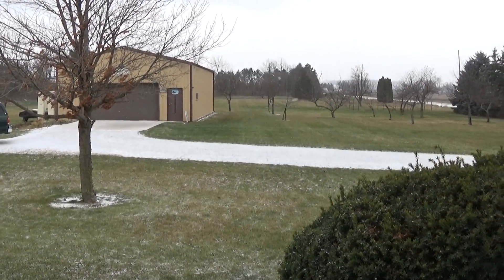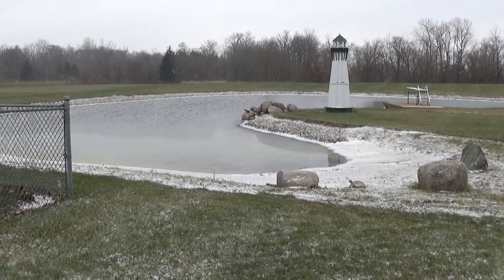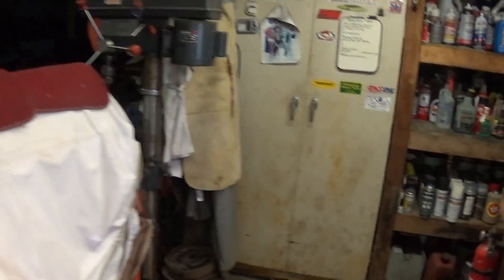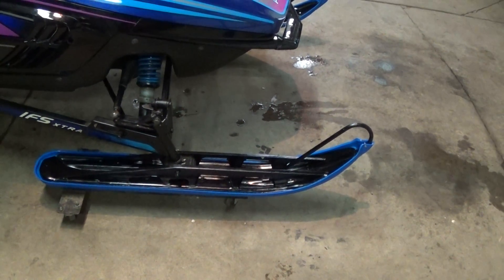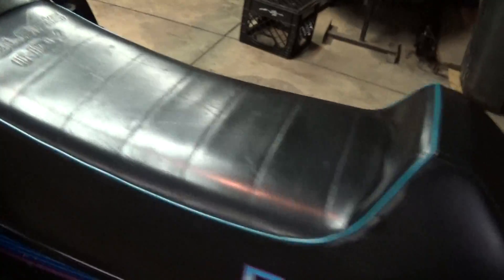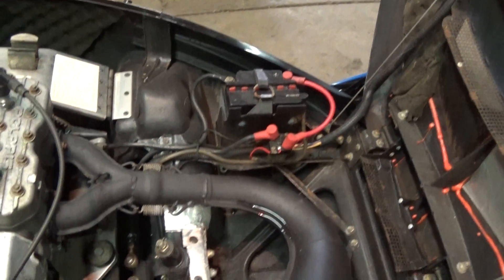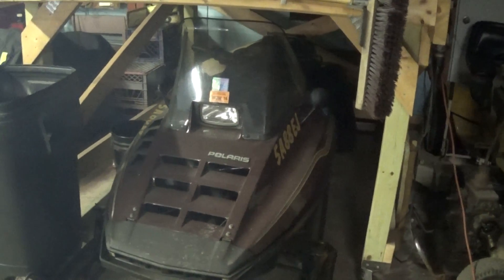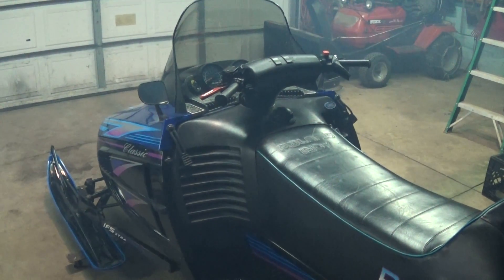A look at the 1996 Polaris Classic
Well I have finally finished detailing and fixing the Classic. Here are the results.